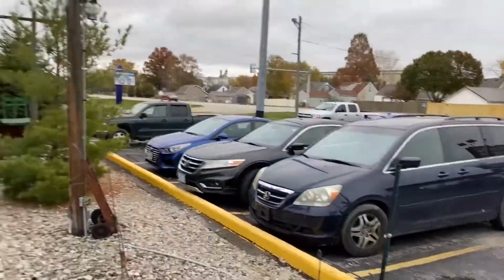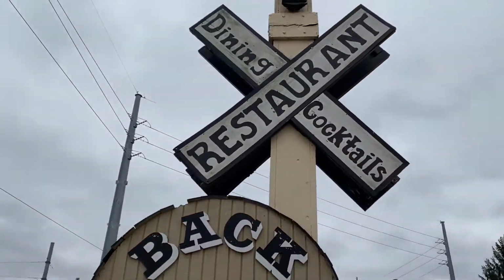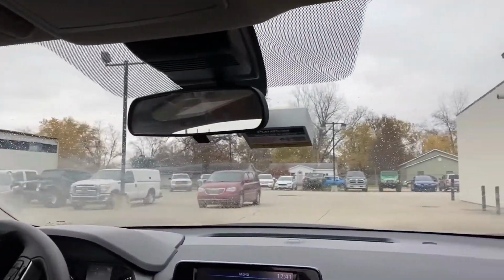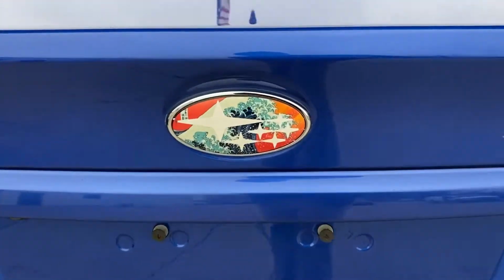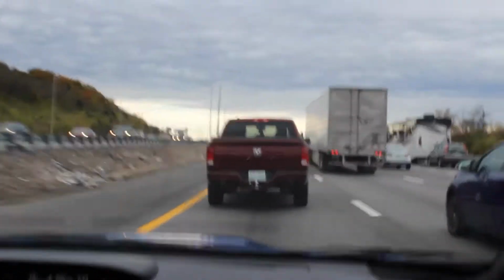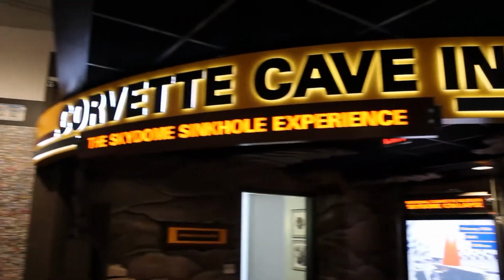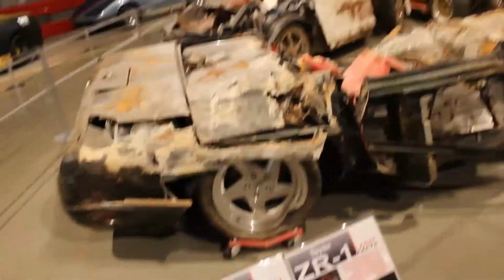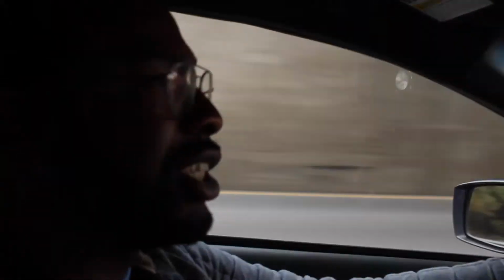I took a WRX STI to the National Corvette Museum!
Ride along with me while I pick up a  very special Heritage edition WRX STI for a very good friend of mine. I decided  to stop in Bowling Green at the National Corvette Musuem also.